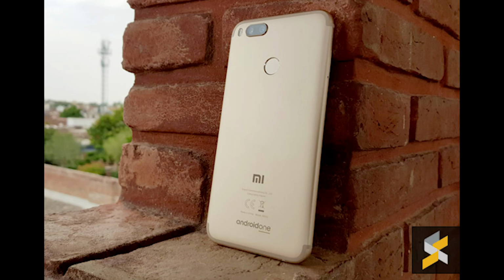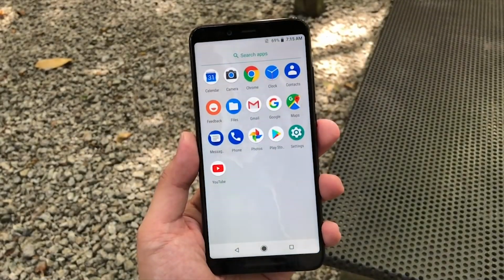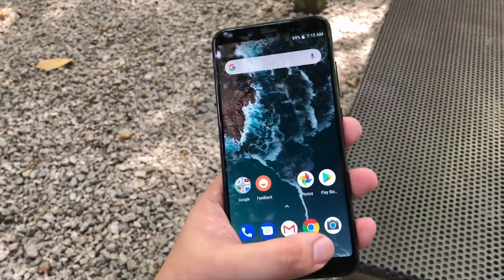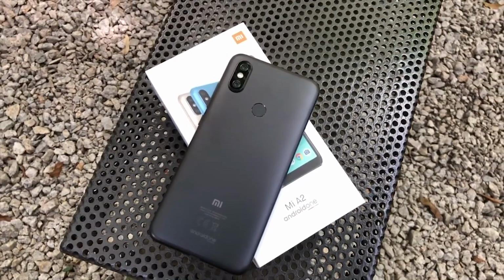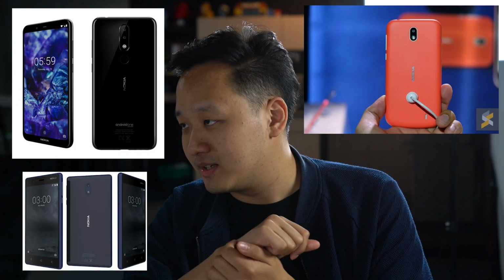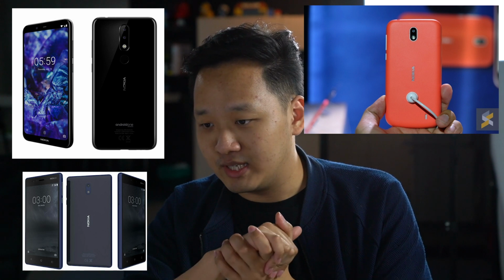What is the best Android One smartphone in Malaysia?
The Android One revamp was something none of us saw coming, but boy did it come to the delight of stock Android lovers. Suddenly, you had access to phones with great specs and a clean stock Android experience. But, in Malaysia, your choices are a little limited. That being said, there are still a couple of gems you should look out for, as Rory and Amin explain.